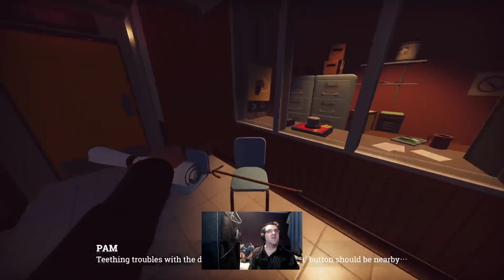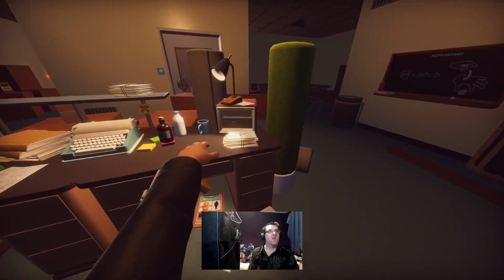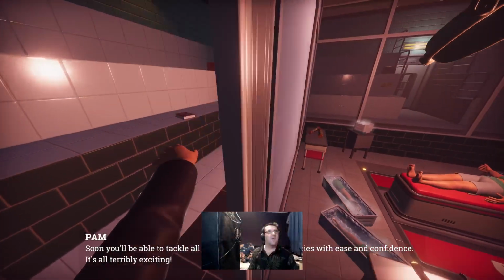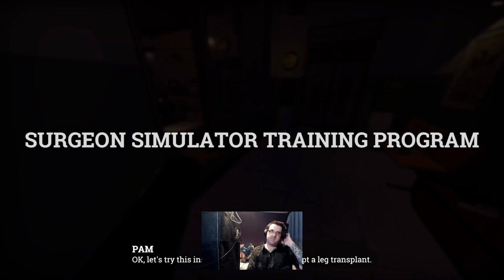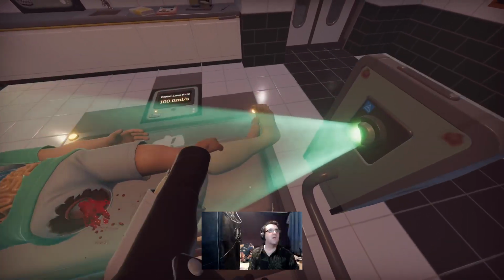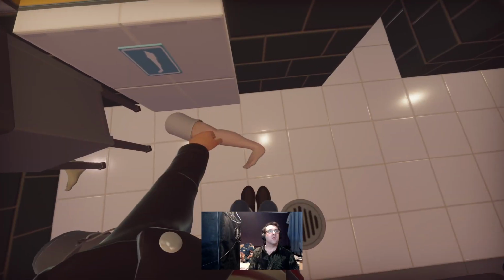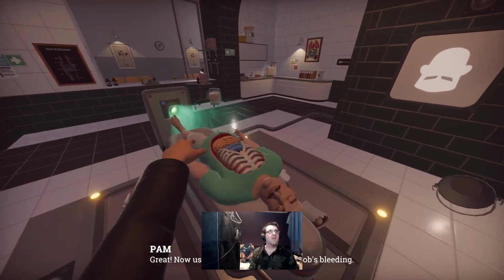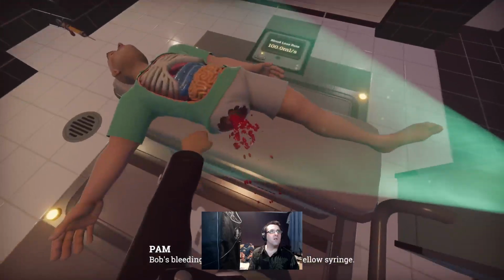Surgeon Simulator 2 Access All Areas. My First Game play on this.